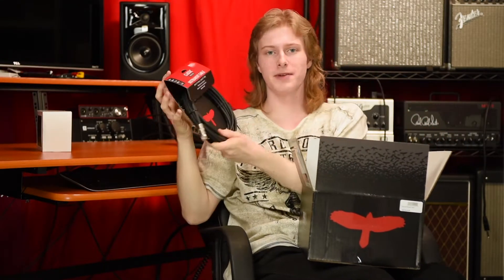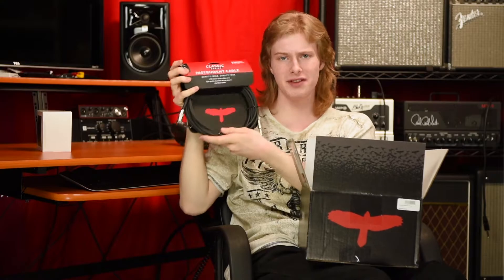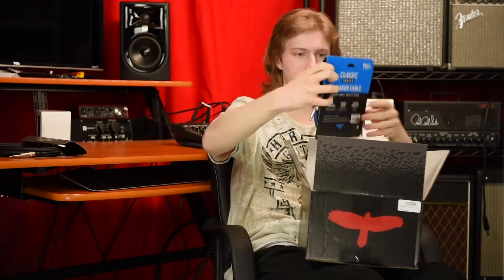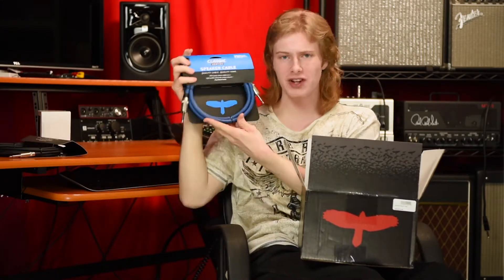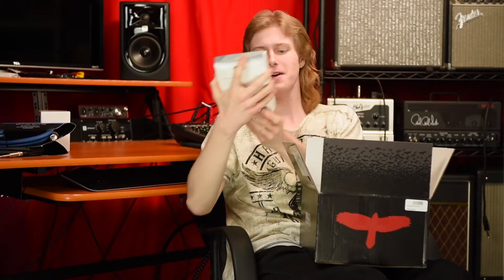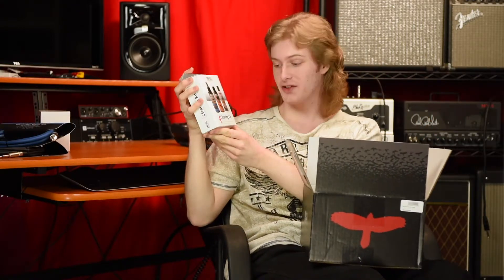PRS Guitars PULSE Artist endorsement membership kit unboxing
The Pulse Artist membership kit arrived from PRS Guitars! What goodies await inside? Congrats to all of the class of 2021 PRS Pulse Artists!
Check me out on Instagram @andrewmatthewslive
Andrew Matthews, 17
Guitar: PRS CE 24